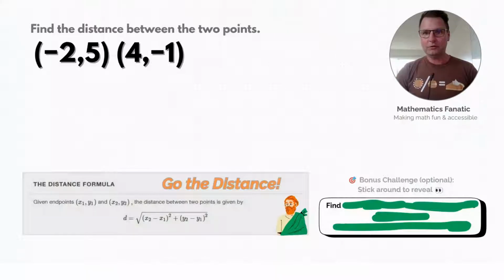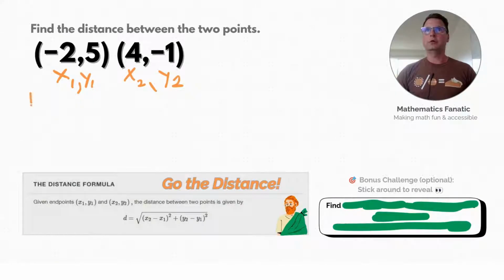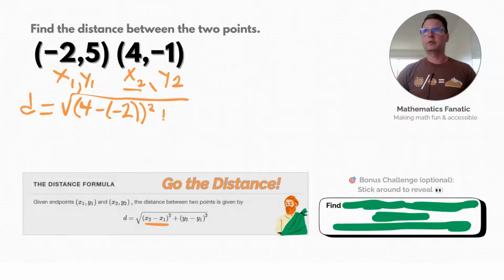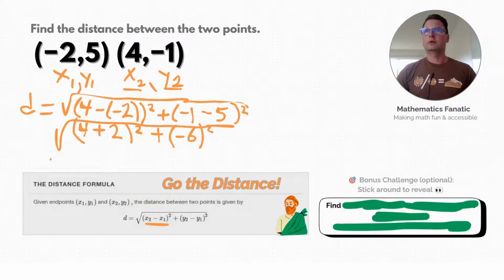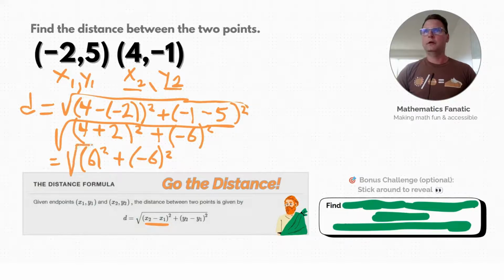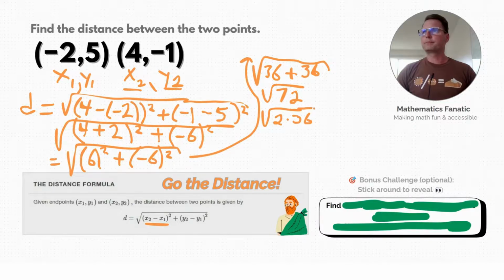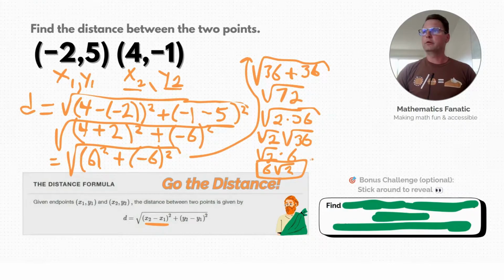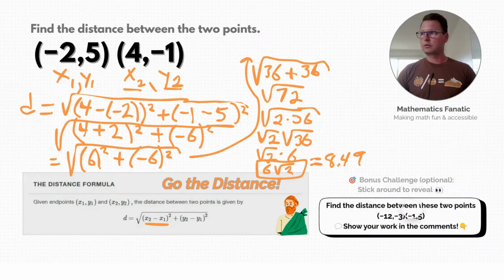Find the Distance Between (−2, 5) and (4, −1) | With Extra Practice Problem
Find the distance between the two points (−2, 5) and (4, −1).

Yes, it’s the same shirt. Again.
Turns out math YouTube doesn’t come with a wardrobe budget.
Chip in? Or don’t. I’ll just rotate the same three forever.

🎯 Want to test your skills? There’s a Bonus Challenge tucked inside the video—watch closely and drop your answer in the comments!

📚 **Source:**
Abramson, Jay. *College Algebra 2e*. Houston, Texas: OpenStax, 2021. [Chapter 2, Review Exercises, Problem 5]